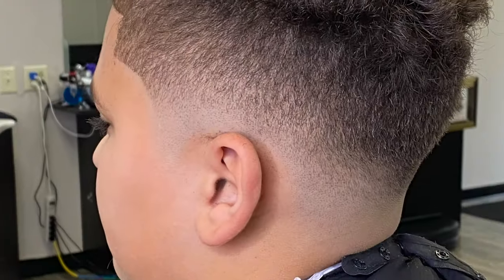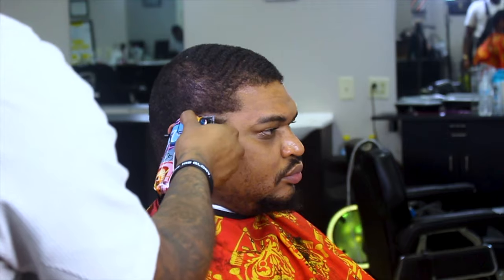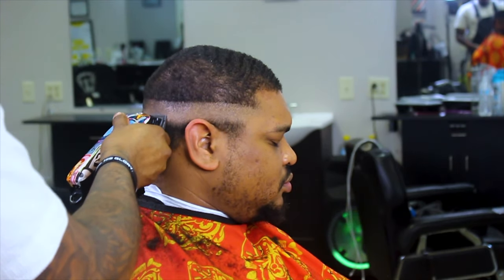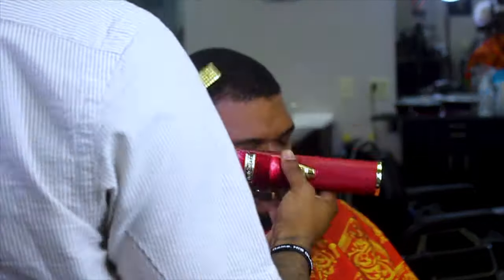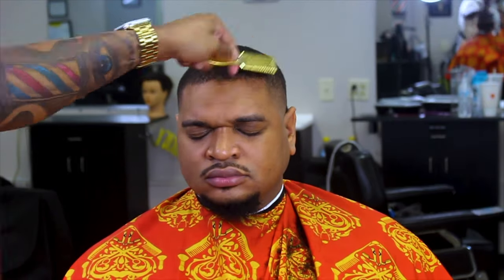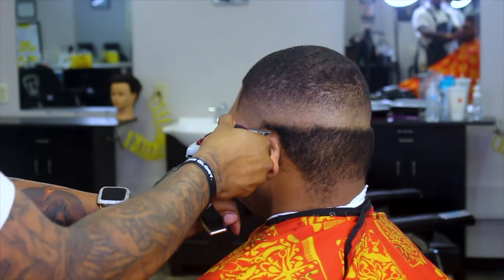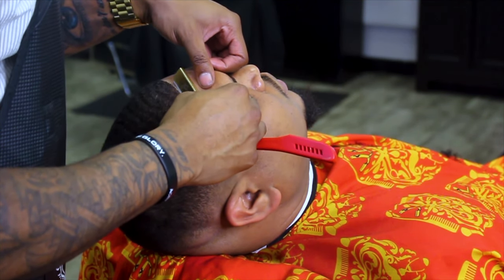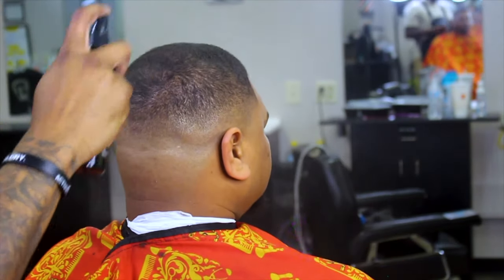MY FIRST EVER HAIRCUT TUTORIAL: FIRE HIGH FADE WITH ENHANCEMENTS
Check me out on theCut App

Tools used in this video :
Babyliss Red Fx Clipper
Whal Magic Clip
Babyliss Rose Gold Fx Trimmer
Andis T Outliners (Modified)
Whal Guards